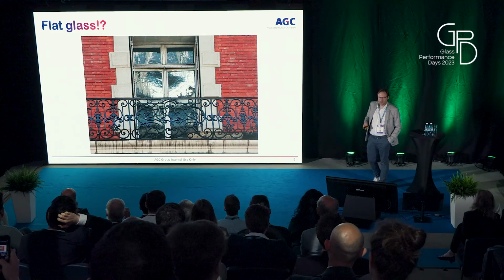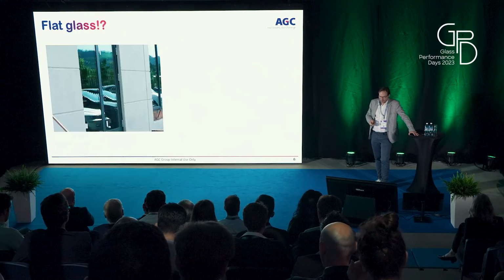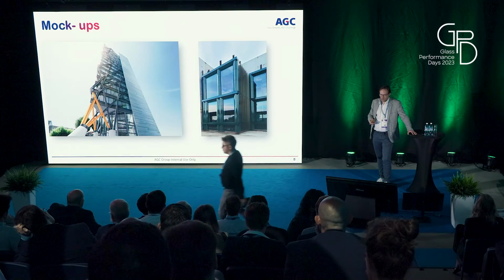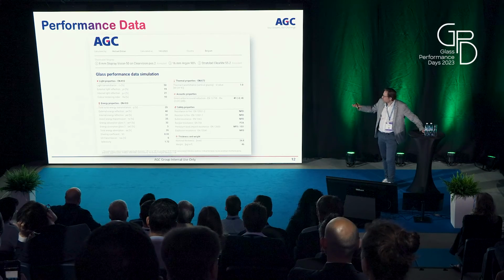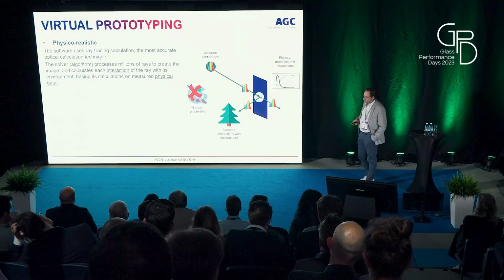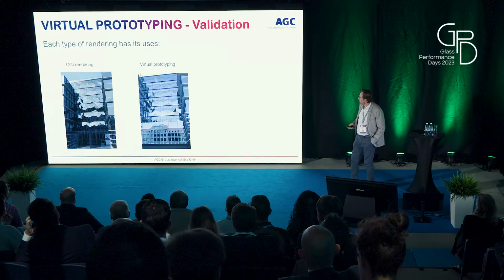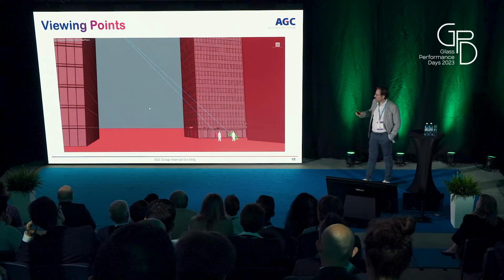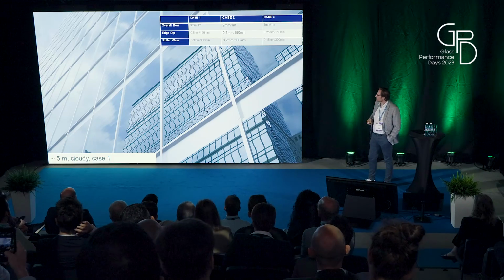Michael Elstner | Optical Distortion in tempered glass – a claim or a feature and how visualize it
Session: Business Case Studies

Optical Distortion in tempered glass – a claim or a feature and how to visualize it

Flatness tolerances of tempered glass are discussed very often when large size glazing´s are installed in high rise buildings with a high demand on the optical quality. Up to know certain quality levels are mentioned in the relevant product standards. But very often these criteria are not sufficient for architects and building owners or investors to reach the desired quality in terms of flatness. For projects the agreed tolerances are very often verified in physical mock- ups. But to compare different levels of the flatness tolerances it is nearly impossible to supply glass with different levels of flatness tolerances. Here software tools can help to visualize the flatness tolerances. With this the number of mock- ups could be perhaps reduced, which finally helps also the CO2 footprint. The paper will describe how this visualization tools are working and what are the basic differences of the different techniques of this kind of software tools are. Further on we show examples of the visualization of the flatness and the degree of it. We also describe the limits of this solution and the benefits of it.